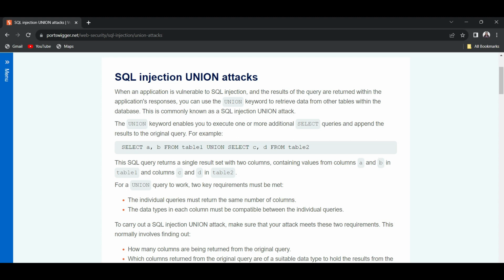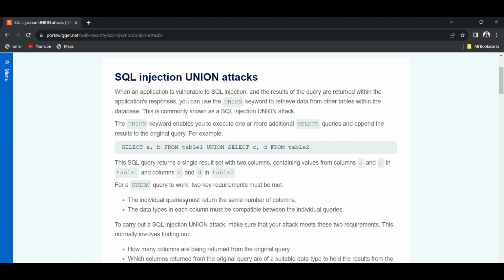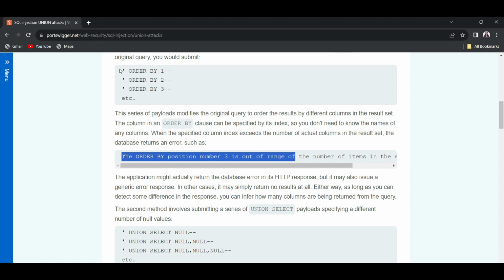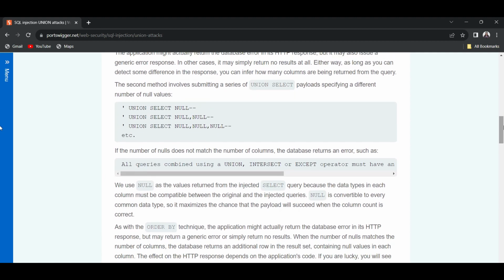Lab: SQL Injection UNION Attack | #6 | In English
Lab: SQL Injection UNION Attack | Sql Injection | #6 | In English | Determining the number of columns returned by the query